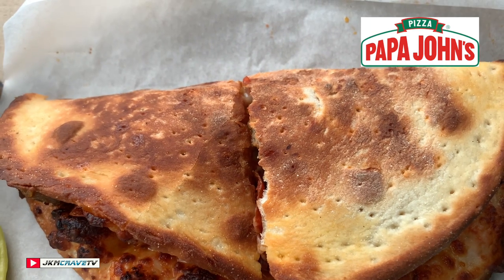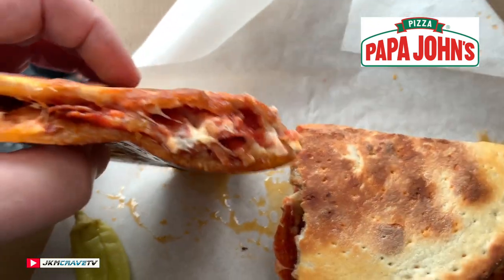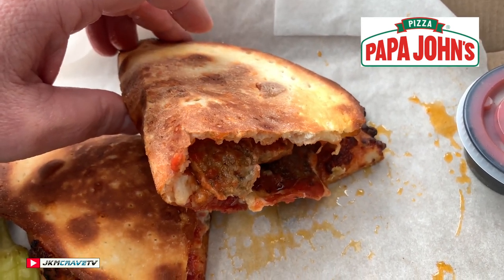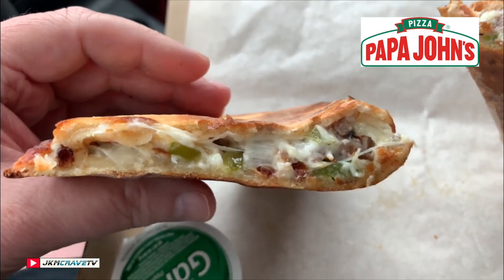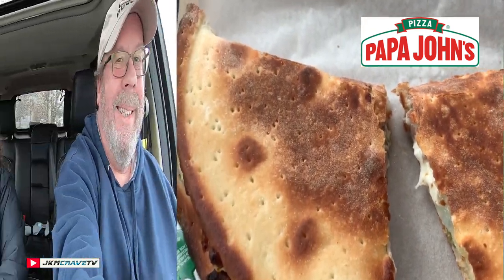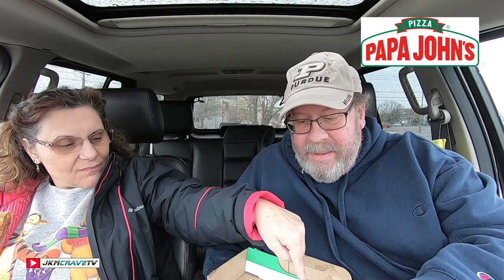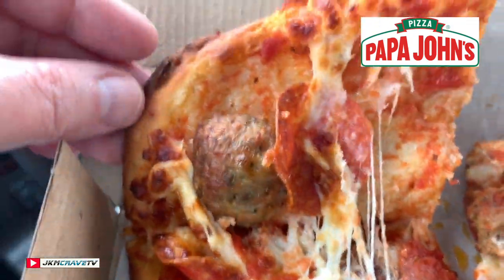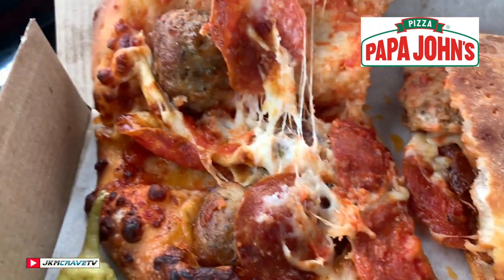Papa John's® | PHILLY CHEESESTEAK & MEATBALL PEPPERONI PAPADIAS Review | JKMCraveTV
In this video Julie and I head over to our local Papa John's® and try out their new papadias! We tried the Philly Cheesesteak and Meatball Mozzarella papadias which cost us a total of $12 dollars for the both of them.

PHILLY CHEESESTEAK PAPADIAS ($6.00)
Features a Flatbread-style Sandwich with Philly Sauce, Cheese, Steak, Onions and Green Peppers. Served with Garlic Dipping Sauce.(™)

NUTRITIONAL INFORMATION
Papa John's® | PHILLY CHEESESTEAK PAPADIAS
Calories: 850
Calories from Fat: 350
Fat: 39g
Saturated Fat: 16g
Trans Fat: 1g
Cholesterol: 95mg
Sodium: 2180mg
Carbohydrates: 81g
Dietary Fiber: 4g
Sugars: 12g
Protein: 80g

MEATBALL PEPPERONI PAPADIAS ($6.00)
Flatbread-style Sandwich with Pizza Sauce, Cheese, Meatballs and Pepperoni. Served with Pizza Dipping Sauce.(™)

NUTRITIONAL INFORMATION
Papa John's® | MEATBALL PEPPERONI PAPADIAS
Calories: 940
Calories from Fat: 450
Fat: 49g
Saturated Fat: 21g
Trans Fat: 1g
Cholesterol: 140mg
Sodium: 2390mg
Carbohydrates: 79g
Dietary Fiber: 4g
Sugars: 8g
Protein: 42g

Papa John's® - Better Ingredients. Better Pizza.